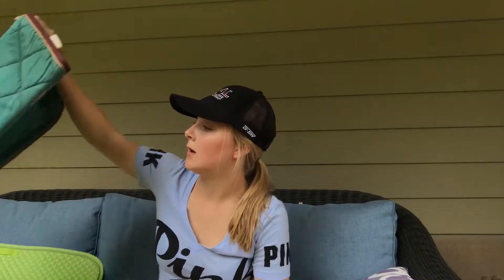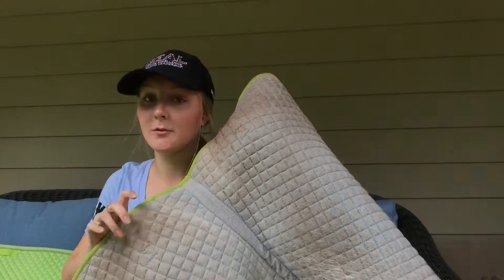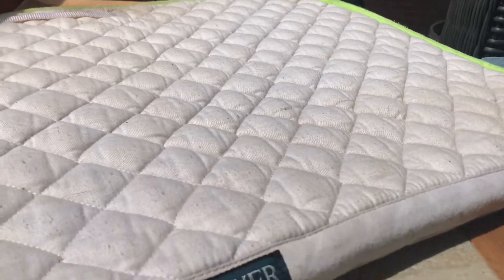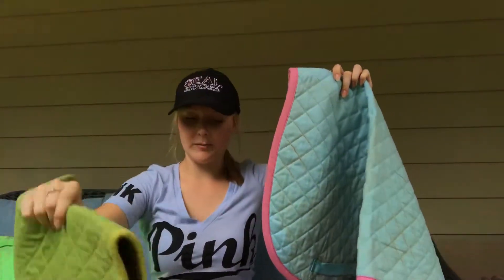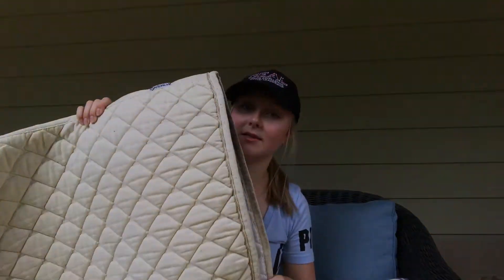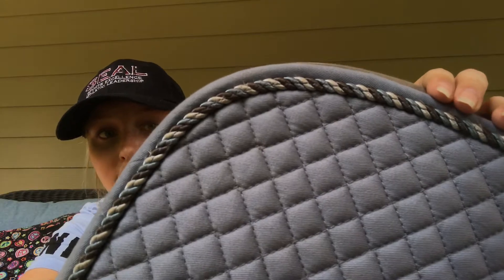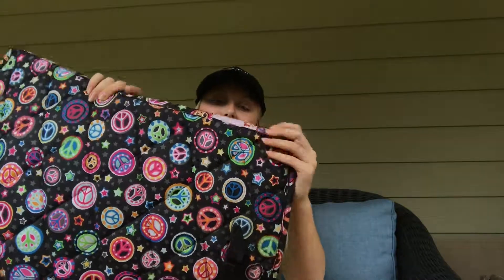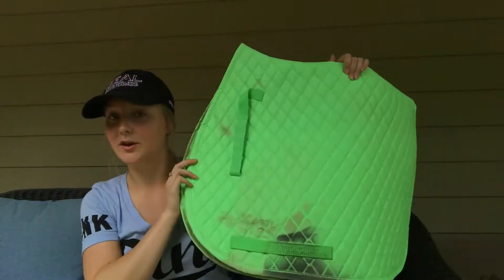My Saddle Pad Collection!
Thank you guys for watching! I hope you enjoyed the video

Suggestions always help!